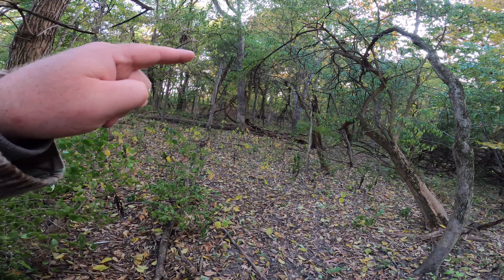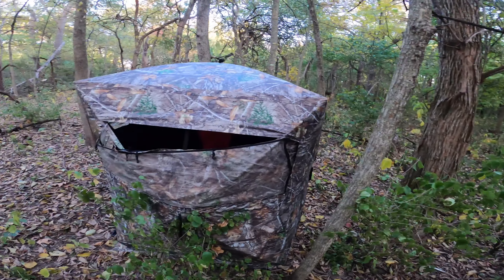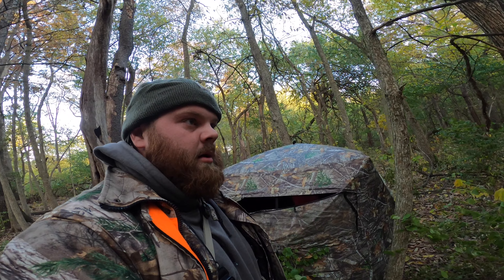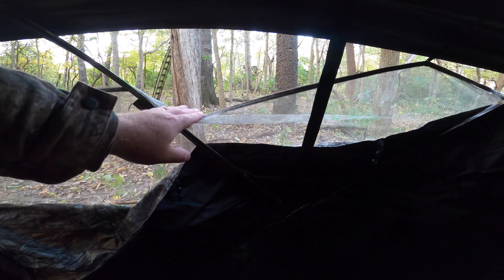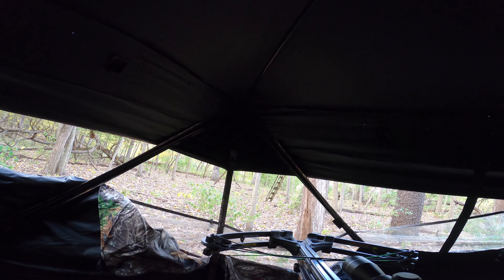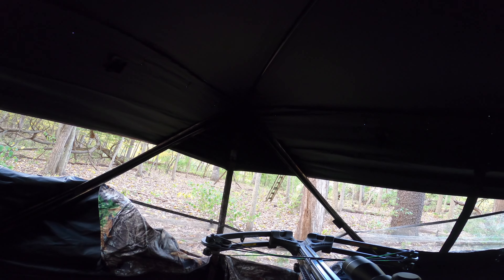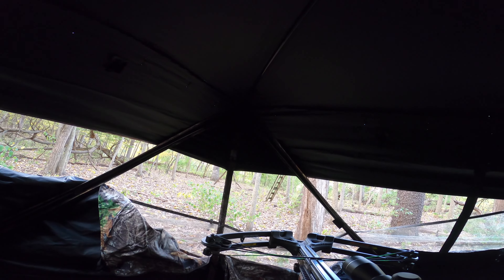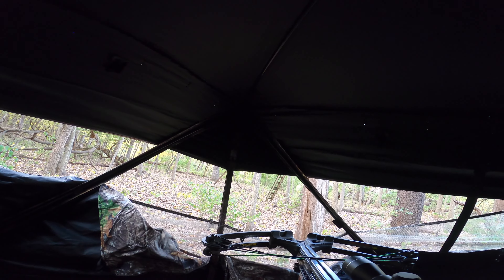The Realities of Hunting - Fall Turkey Hunting!!!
Doesn't Always go exactly like one would hope! Got lucky and ended up with an awesome bird!